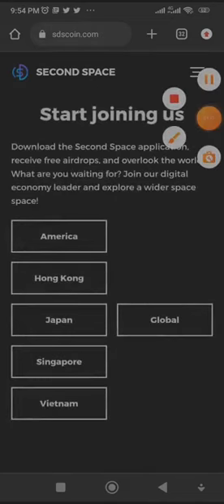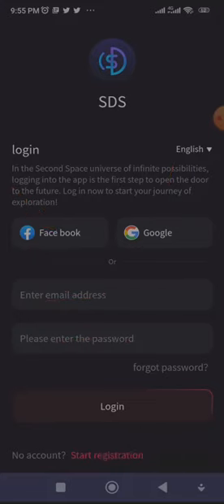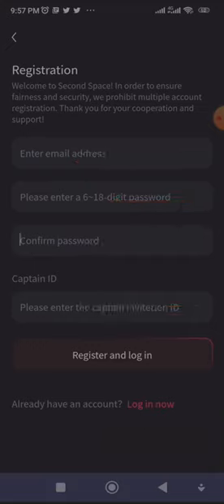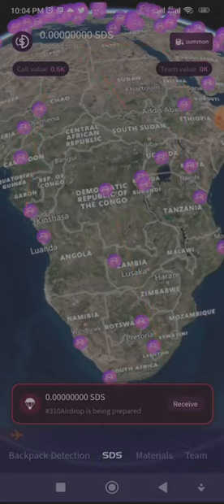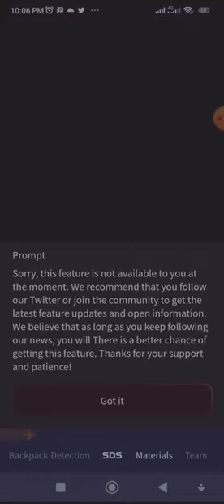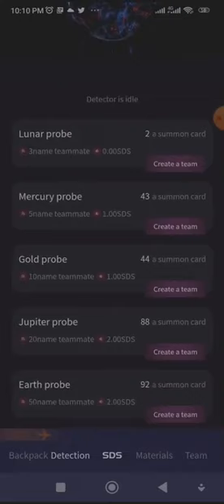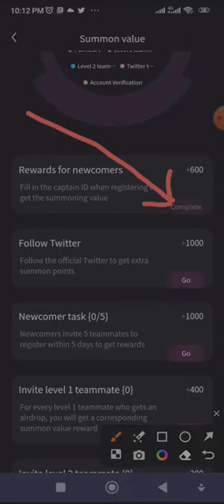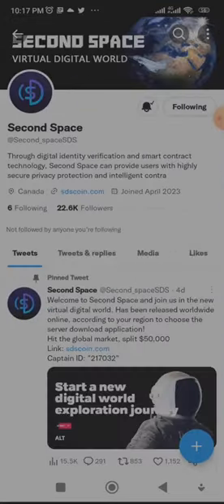Secondspace Coin Mining | New Mining App Like Avive Network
Explore the unknown second space, form a team with me, and get free airdrop rewards!

Refer code:
1390604

Video Made by

Videos Details

- How to download SDS Coin Apps From it website
- How to Register on SDS mining app
- How to use SDS Coin Invitation ID
- How to Login your SDS Coin Apps
- How to Claim your SDS Coin
- How to creat team on SDS mining app under (Detection)
- How to follow SDS Coin page on twitter
- How to increase your SDS Coin profit

Video Disclosure---

"This is not for financial advice, and I am not financial advisor.